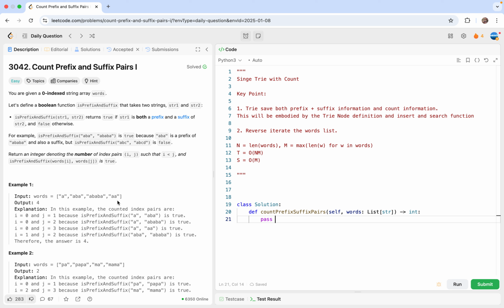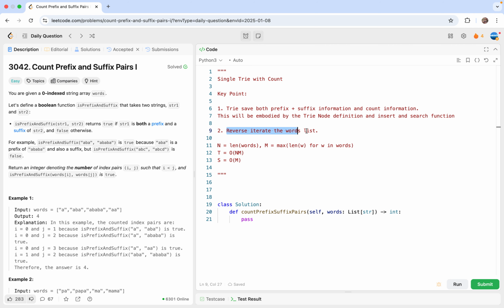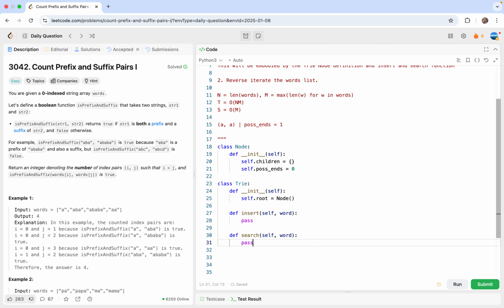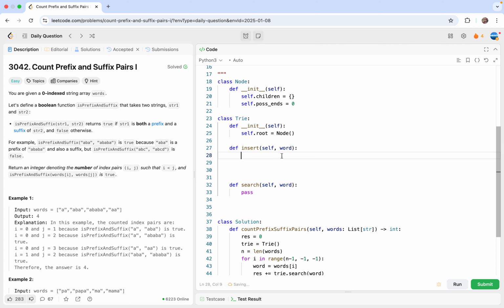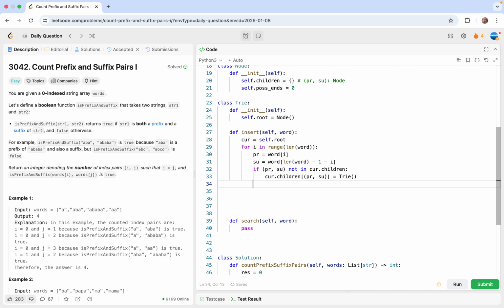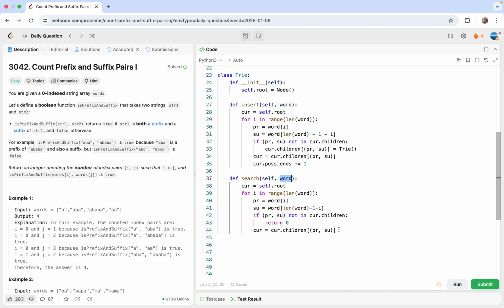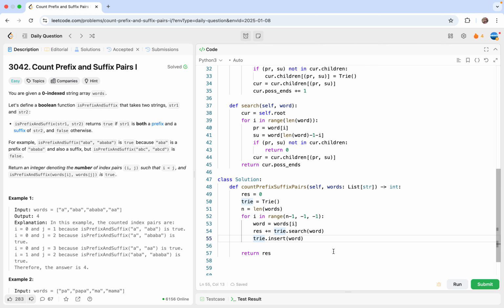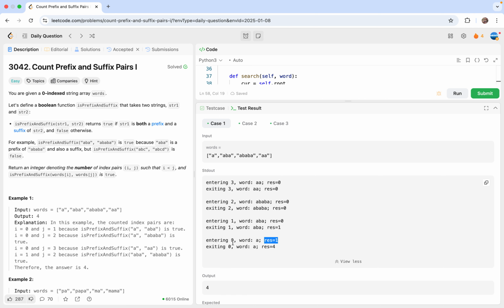leetcode 3042 Count Prefix and Suffix Pairs I | single trie, reverse scan